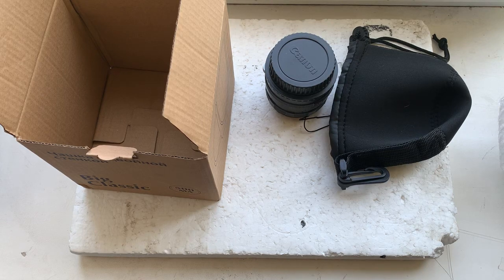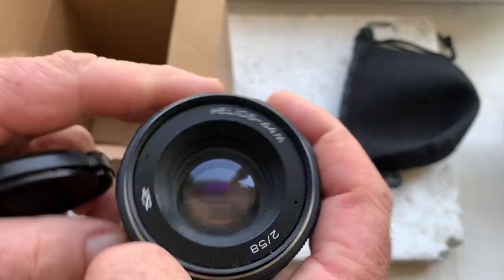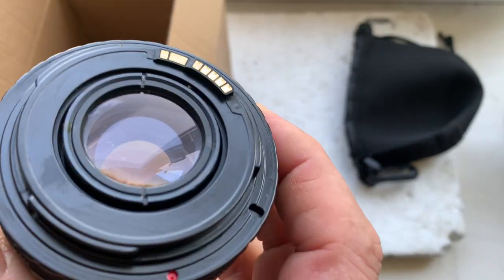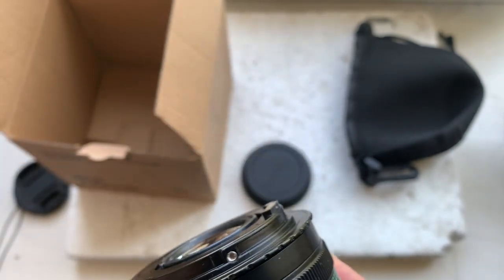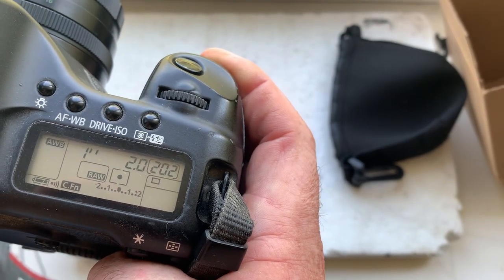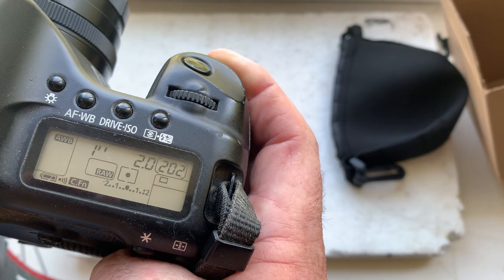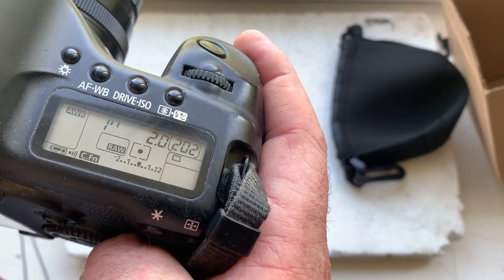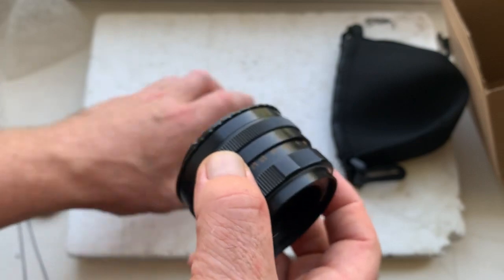Helios 44M for all Canon EF EOS with Dandelion chip original. (For Gerald Lee.)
Helios 44M for all Canon EF EOS with Dandelion chip original.
For direct purchase write to me:
Andrii Kurianov
Ukraine